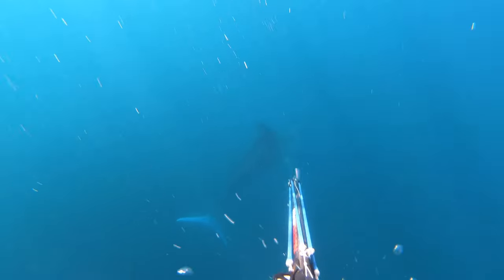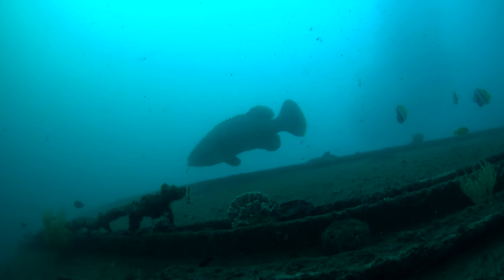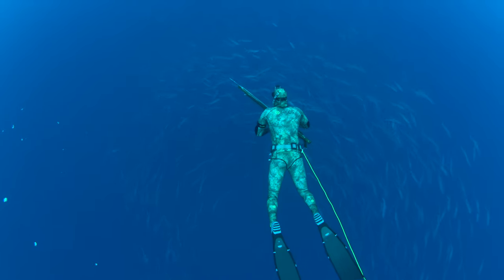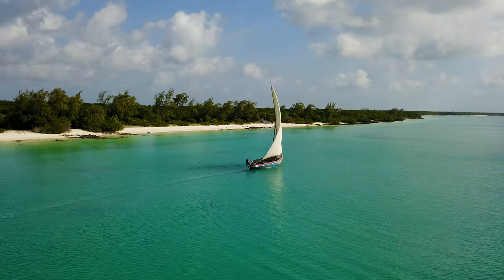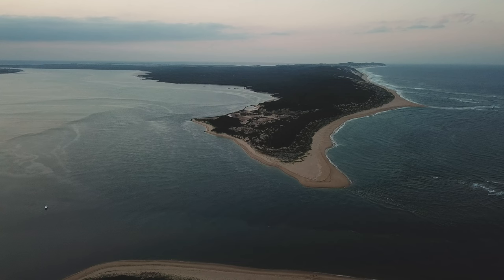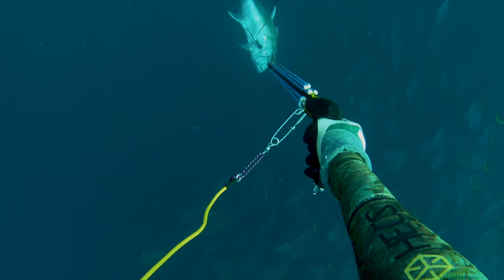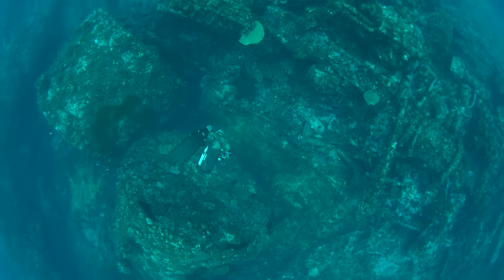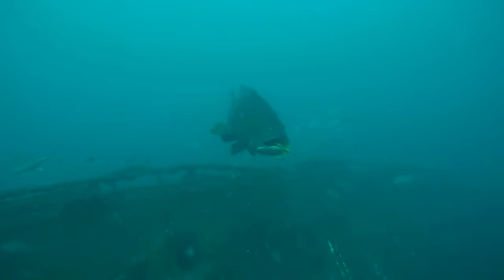Spear Junkies Online 4K - Episode 1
Crispian Dillon and the team explore the oceans for the worlds best fish.